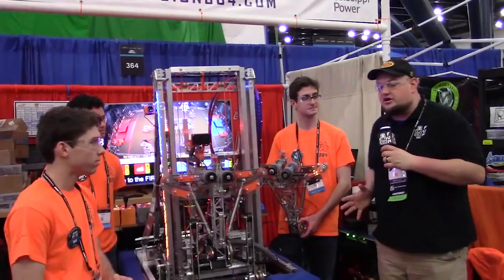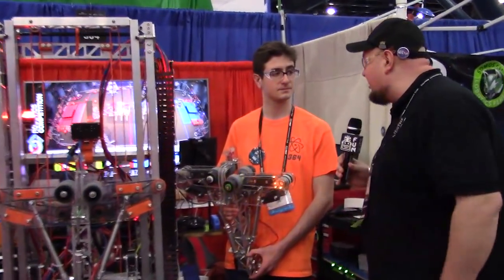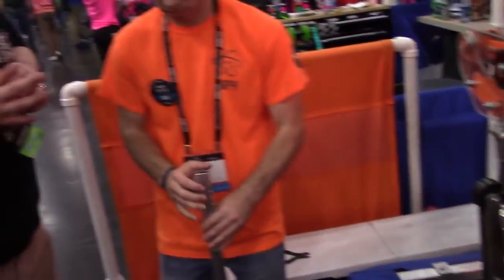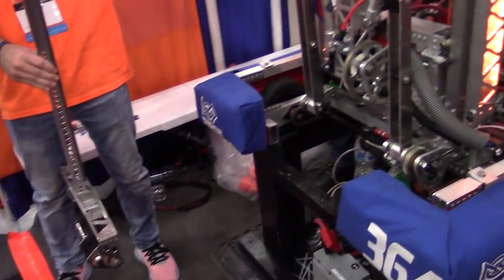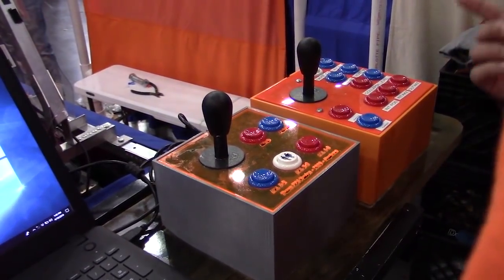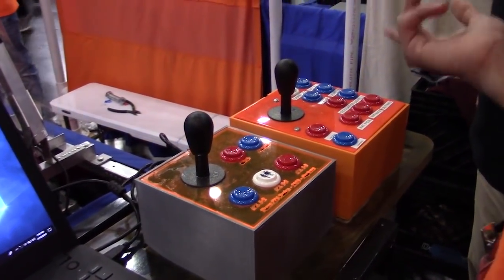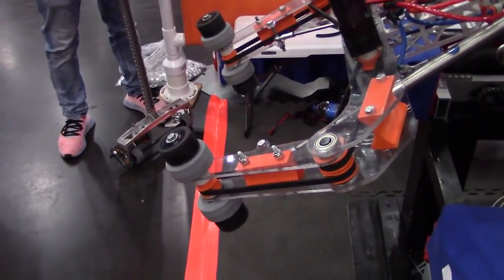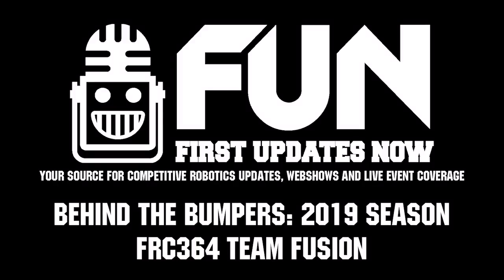Behind the Bumpers FRC364 Team Fusion 2019 Competition Season